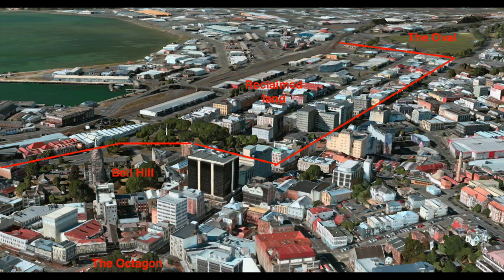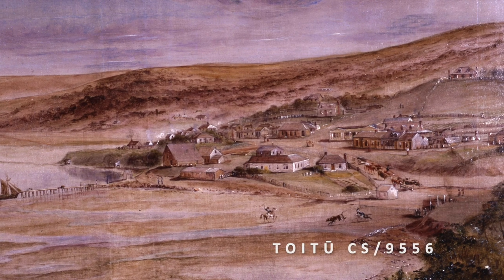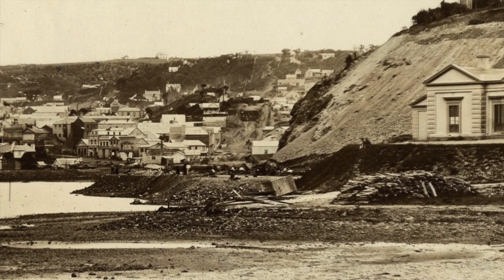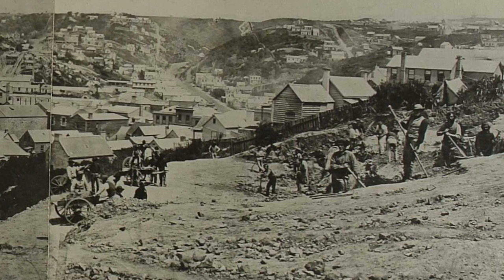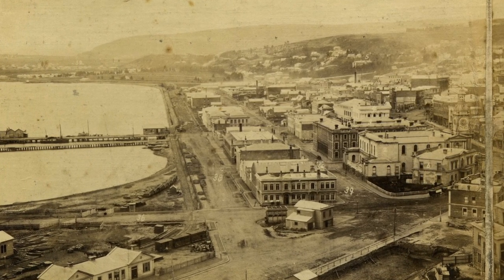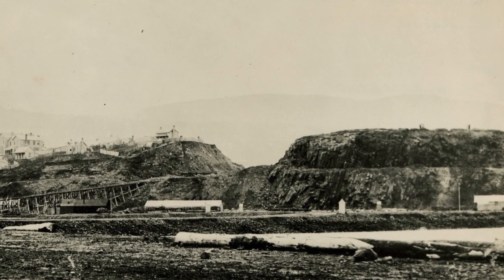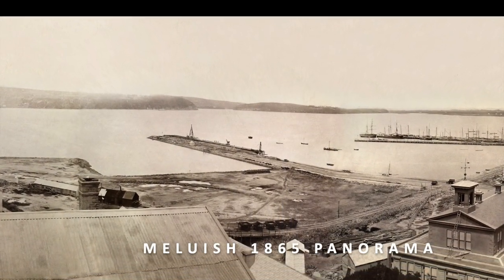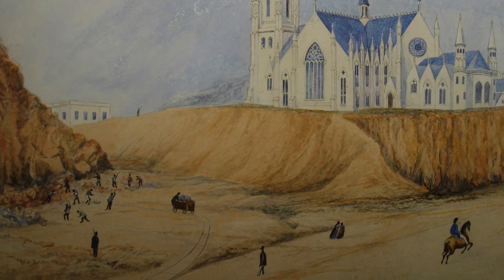Byte-sized Dunedin History No 5: Demolishing Bell Hill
A new series drawing on Toitū's photographic archive to showcase Dunedin's development. In this episode, we'll look more closely at the massive project to demolish Bell Hill and reclaim land from the harbour, begun in 1862 and completed in 1877.

*There's one typo in it though; where they say that prison labour began working on Bell Hill in 1873, it was really 1863.

Digital images via email for personal use are $15 each.  Reproduction fees apply for commercial users.